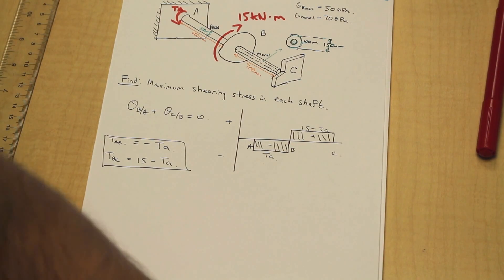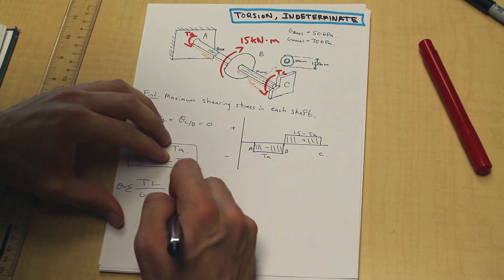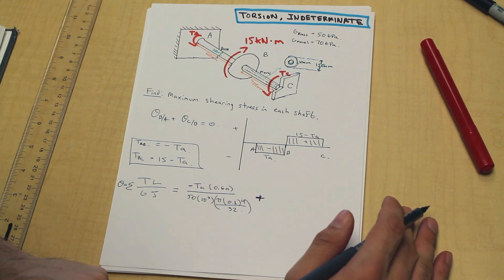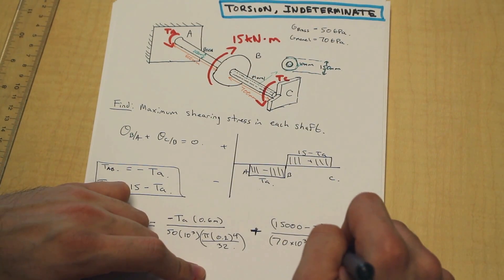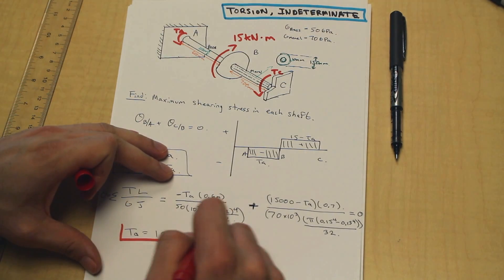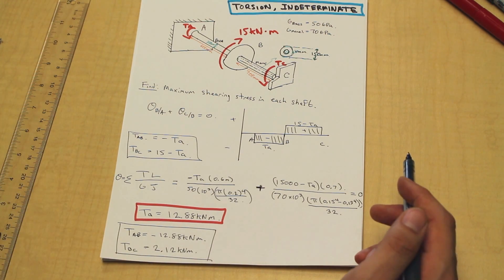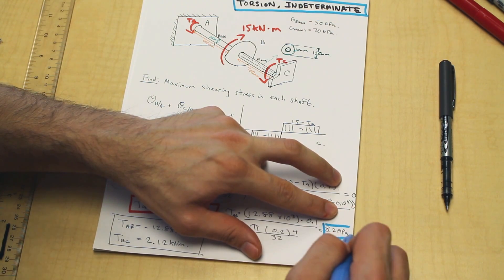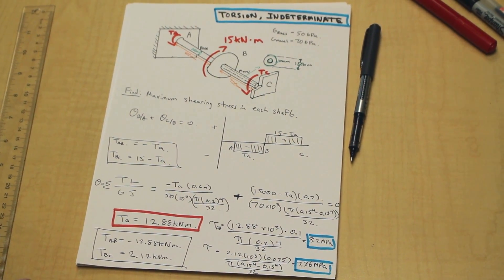How to Solve an Indeterminate Torsion Problem (Max Shearing Stress) - Part 2/4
In this series of videos, we solve a torsion problem that is in determinant, both ends are fixed.  We walk you through step by step how to solve a number of properties of this beam, including the maximum shearing stress and the factor of safety!

TimeStamp !

0:44 - Theory Ends - Solution Beings (Dont skip the Theory!)
1:06 - First Step -Sub-in the numbers into the "Angle of twist equation"
4:02 - Second Step - Equation is ready, pause the video and solve it yourself!! Do not wait for the mid-term to test your calculator
4:51 - Third Step - Make sure you get the same result as us for "T-a"
4:52 - Fourth Step - Calculate "T-ab and T-bc"
5:47 - Fifth Step - Find the "Maximum Shearing stress" in EACH Shaft
7:58 - Final Solution (Now try to do it on your own!!)

The Indeterminate Torsion Problem has FOUR parts

The AF Math and Engineering team